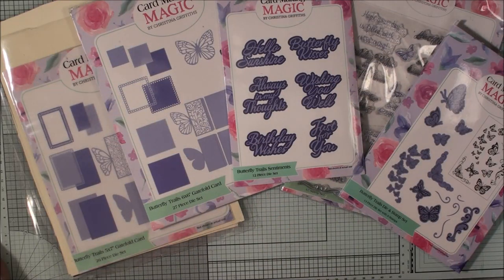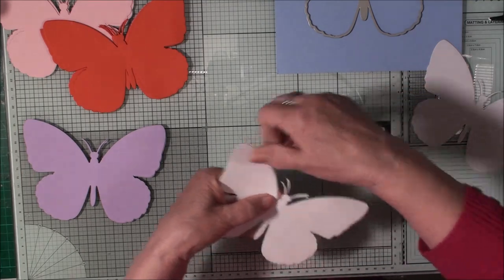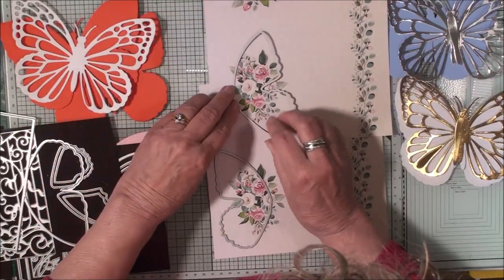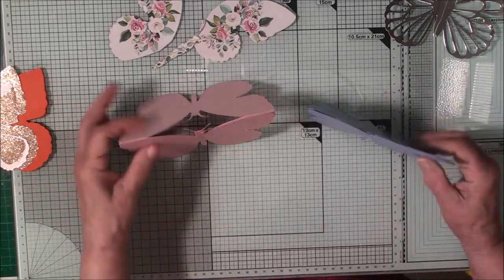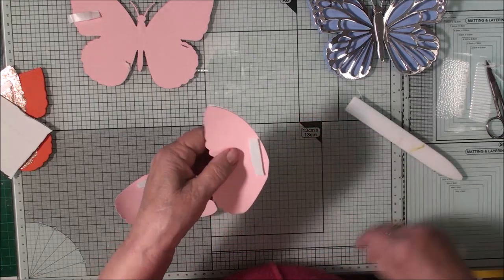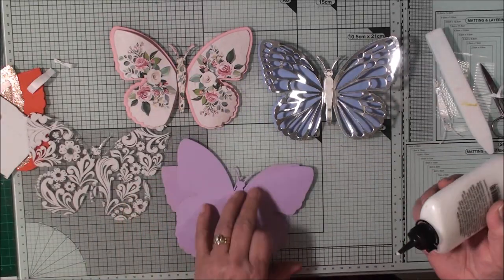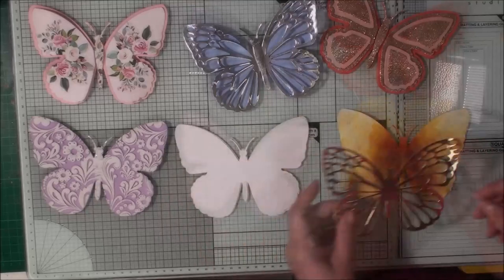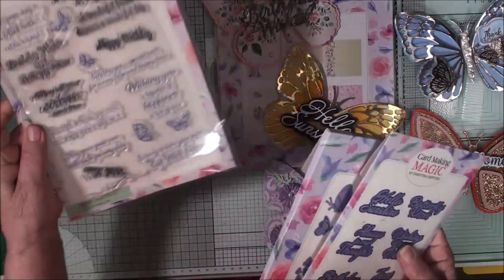Butterfly Shaped Cards - with Christina Griffiths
Christina Griffiths, designer of the Papercraft brand Card Making Magic, uses her latest collection, Butterfly Trails, to create these stunning shaped cards. The large shapes are perfect for adding to your card making, scrapbooking, journaling or home decor projects.

Follow Christina's how-to guide to make impact cards in no time at all! She shares with you not 1 but 5 different designs in one tutorial!